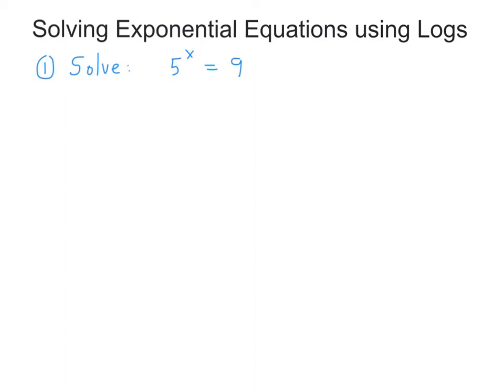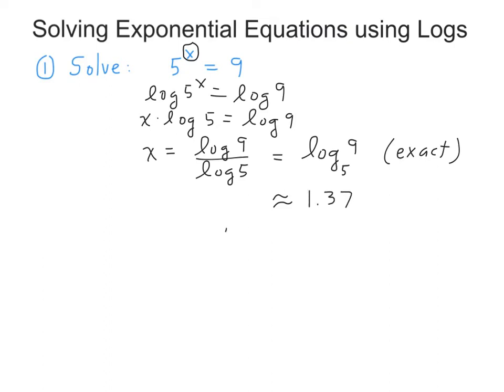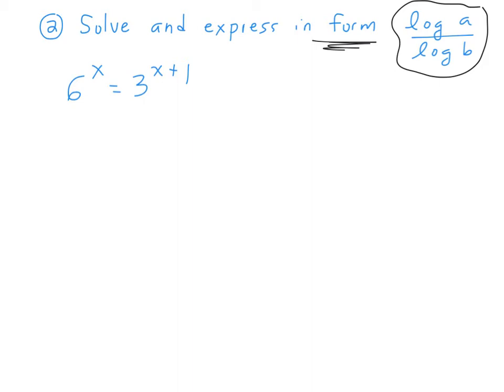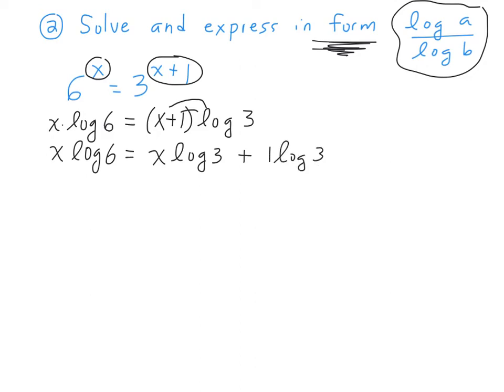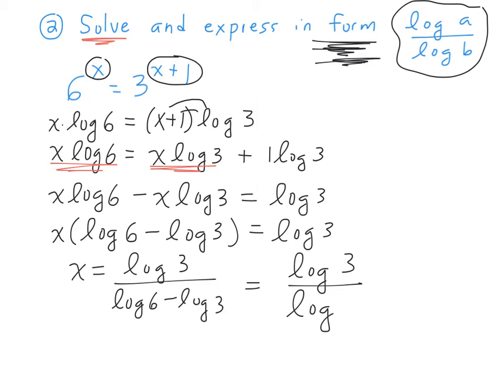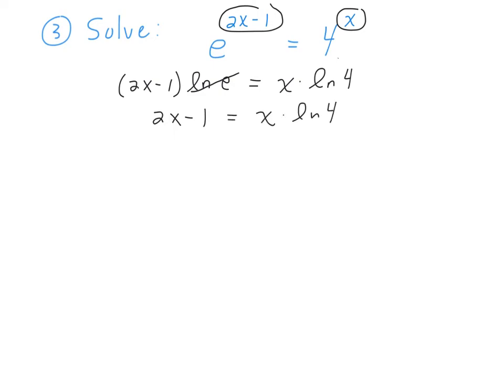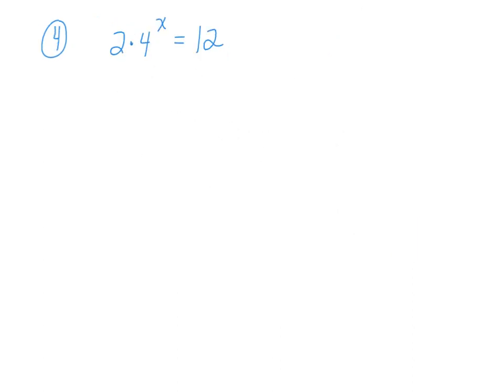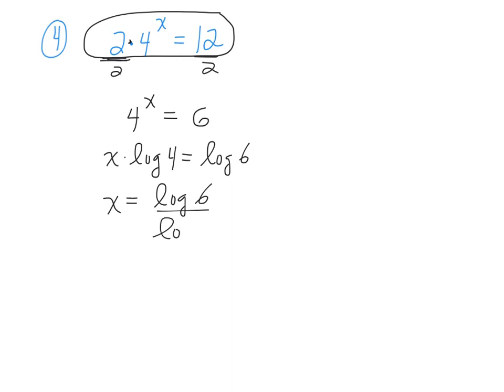Solving Exponential Equations using Logs